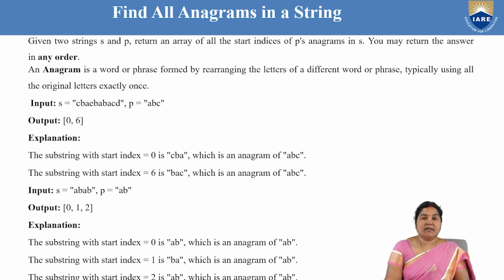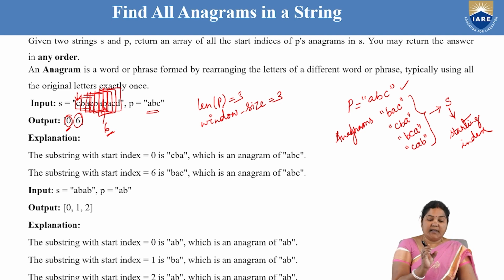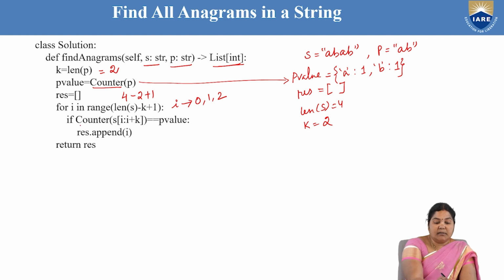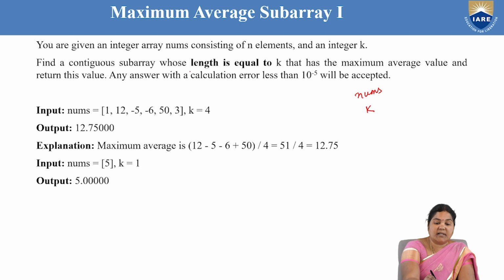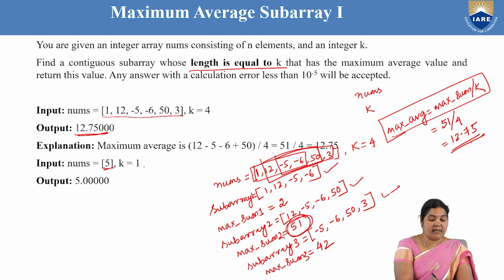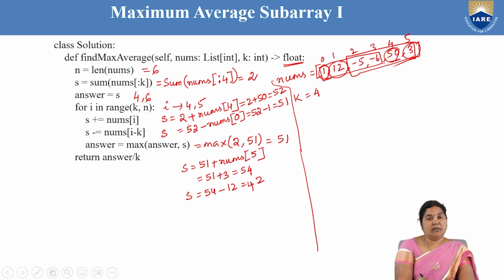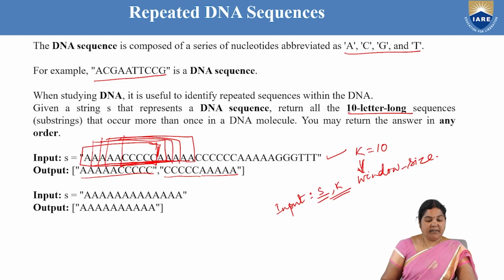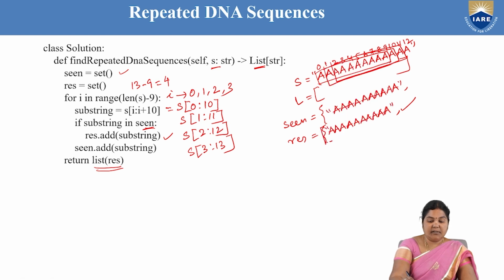Problem Solving Sliding Window - ll by Dr B Padmaja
Problem Solving Sliding Window - ll by Dr  B Padmaja | IARE

Telangana, India.